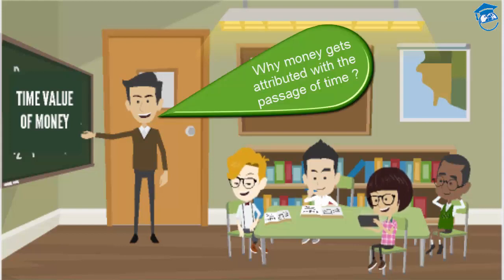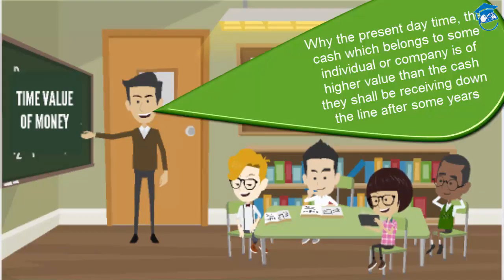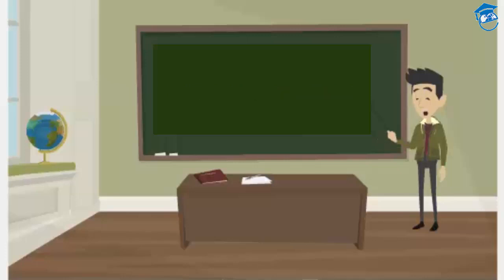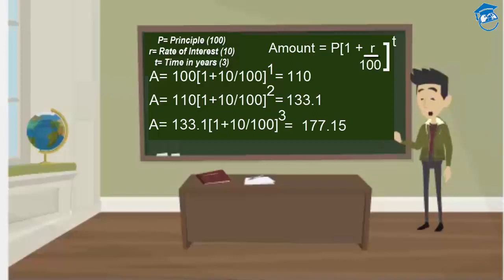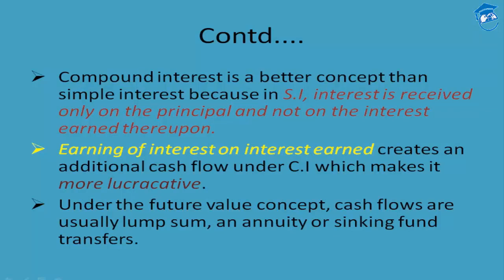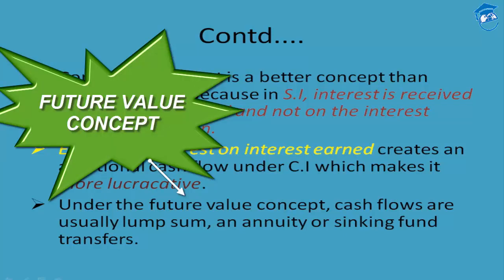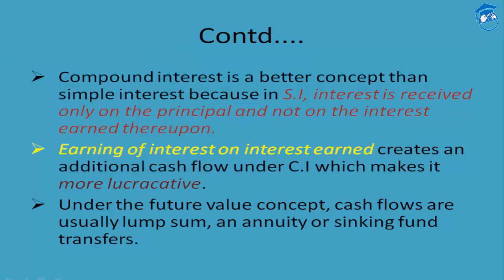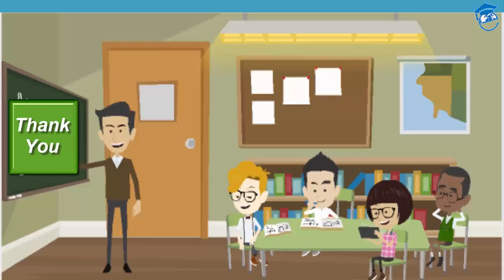Financial Management | Time Value Of Money | Compounding | Compound Interest | Part 4a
Financial Management : Managerial Studies

-  Segregation of Cash Flows
- Time Value of Money
- Compounding
- Earning of Interest on Interest earned
- Cash Flow

for the play list